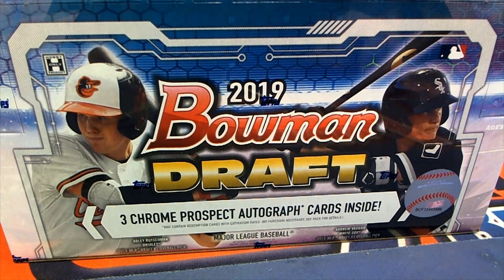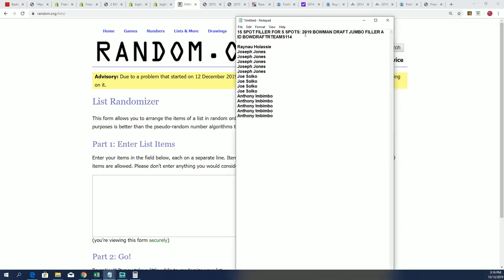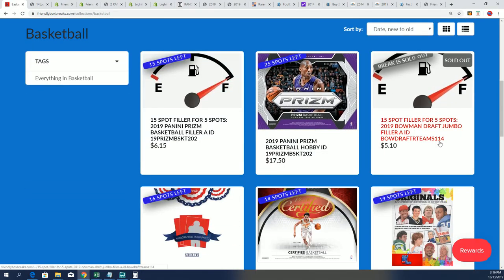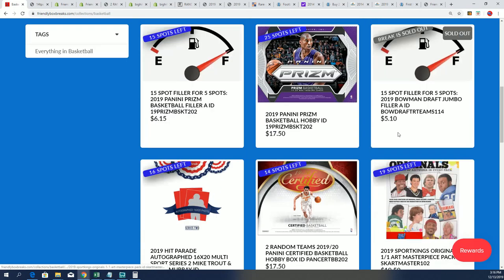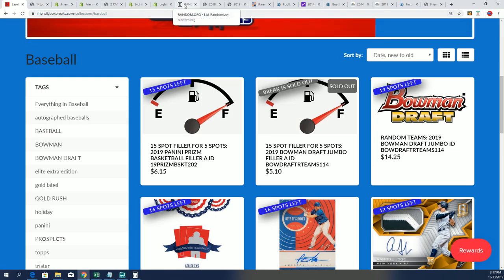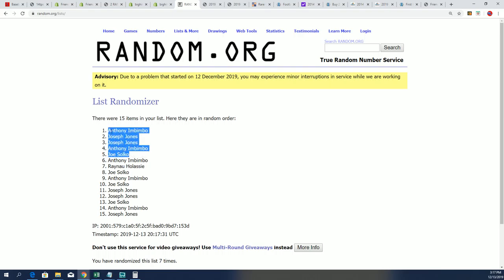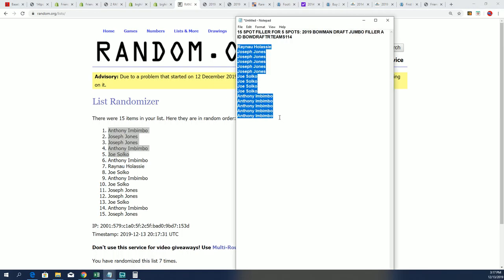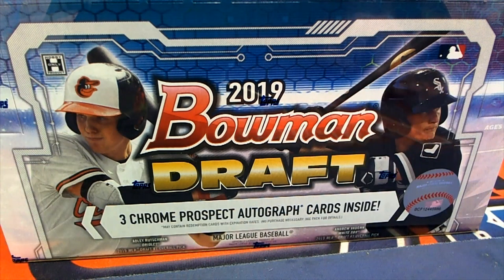2019 BOWMAN DRAFT JUMBO FILLER A ID BOWDRAFTRTEAMS114